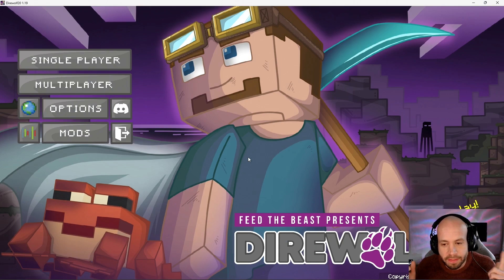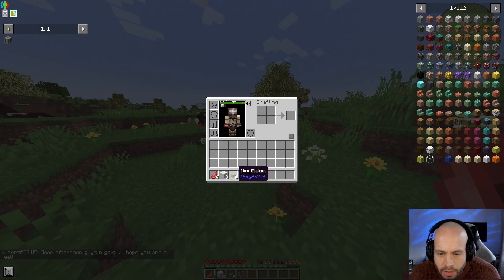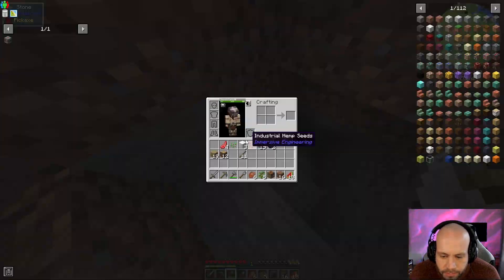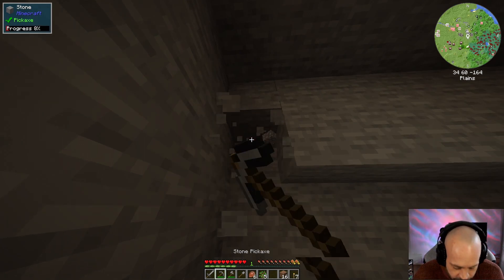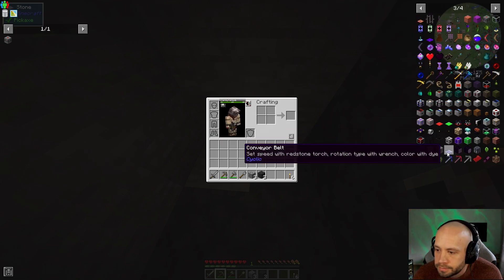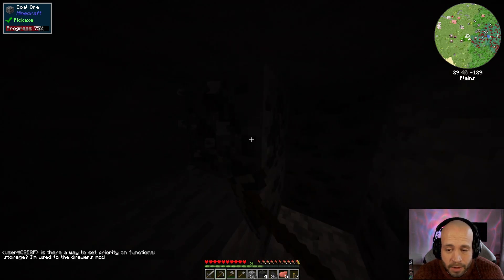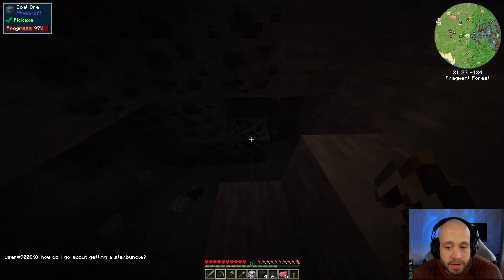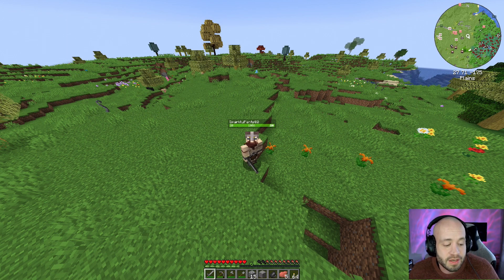DW20 1 19 EP 1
Episode 1.

Digging a hole. Talking through the mods.